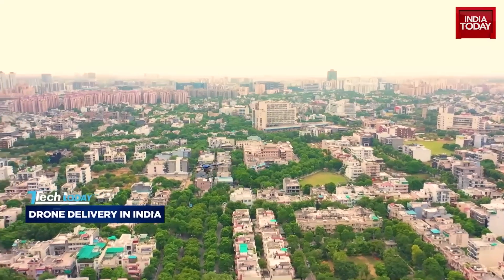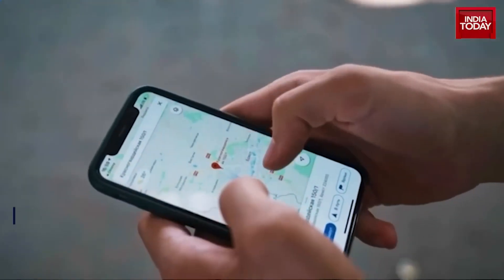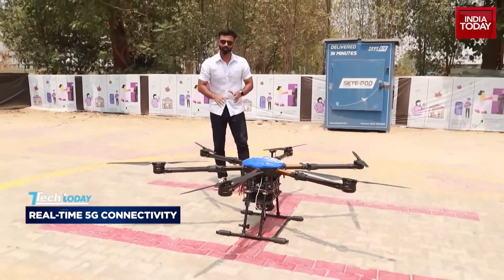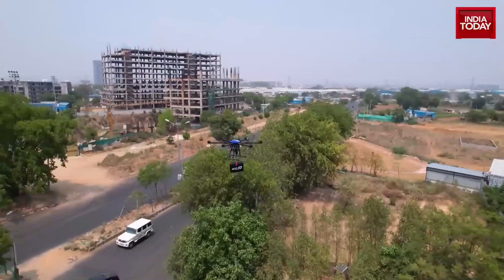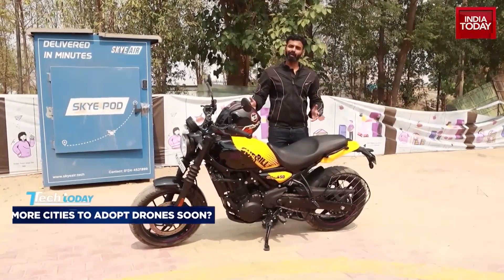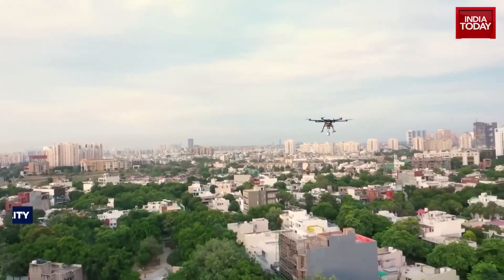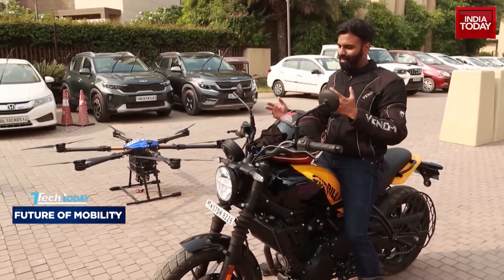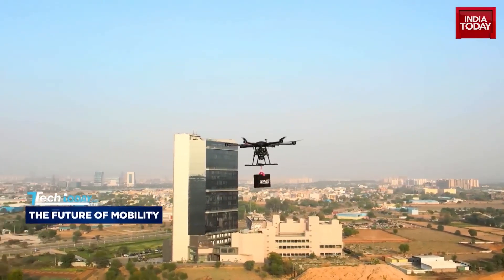Drone Delivery | Skye Air Mobility Innovation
Welcome to the future of logistics!

In this episode of Tech Today, we explore how Skye Air Mobility, India’s leading drone delivery company, is transforming the way goods move across cities, and remote areas.

From delivering life-saving medicines to Grocery with cutting-edge drone technology is solving real-world challenges with speed, efficiency, and precision.

- Hyperlocal delivery
- Medical & emergency transport
- Eco-friendly logistics
- Real-time tracking
- Government-approved BVLOS missions

Join us as we showcase behind-the-scenes footage, live drone flights, customer testimonials, and expert insights on how drone delivery is shaping India’s logistics landscape